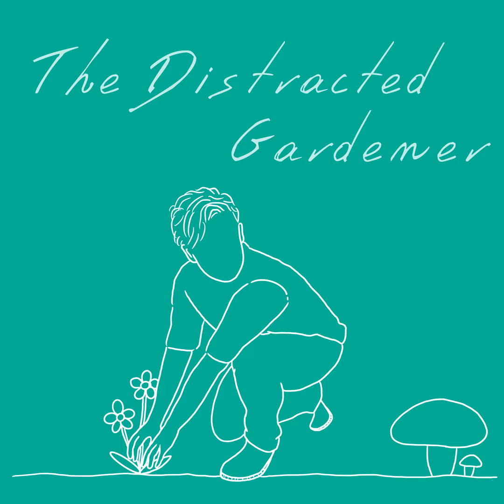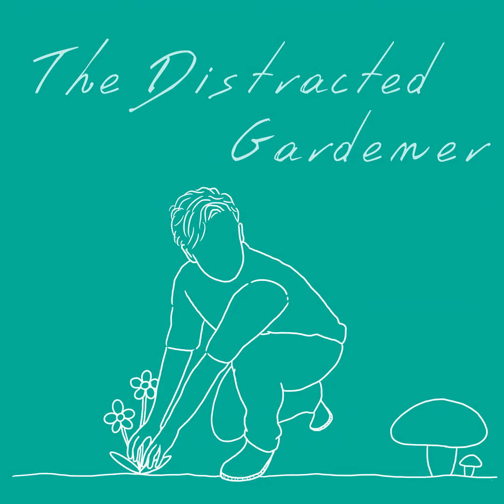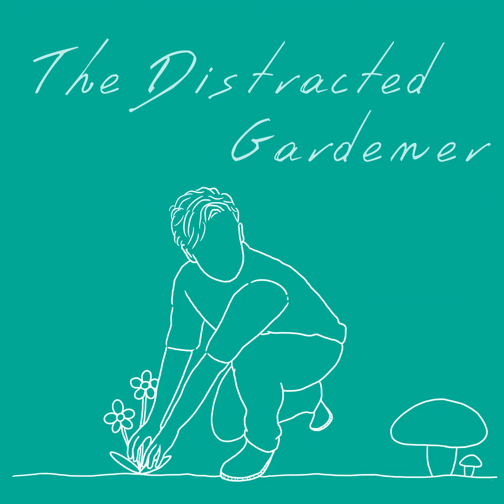The Distracted Gardener, Ep.8: Starting Seeds and Plans for the 2024 Garden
The 2024 season has begun! So, we're talking about garden prep, seed starting, and plans for this year. Be sure to share your gardening adventures!

Trail, Table, and Garden , the Natural Fukui blog